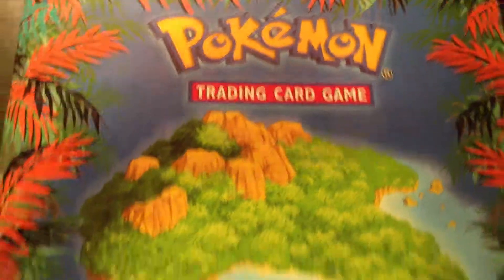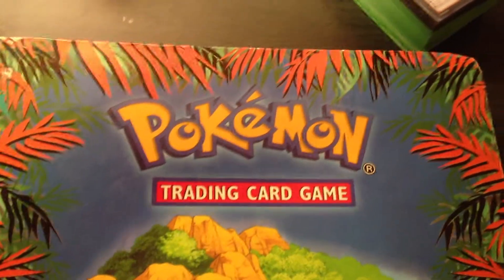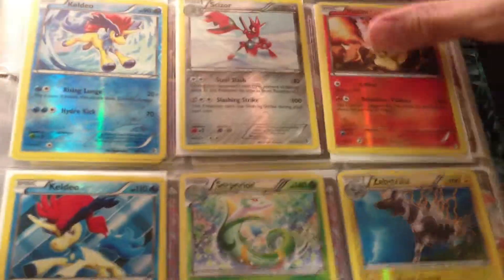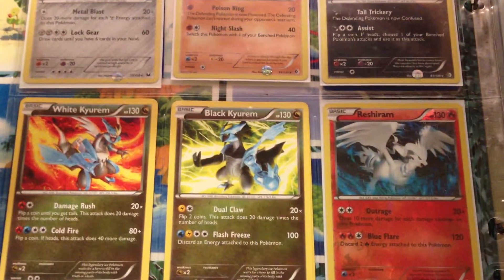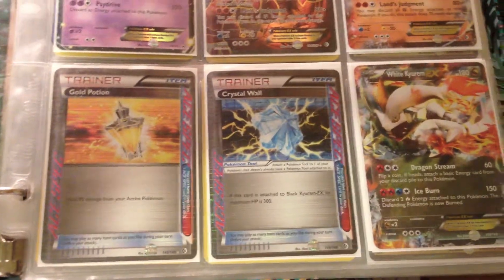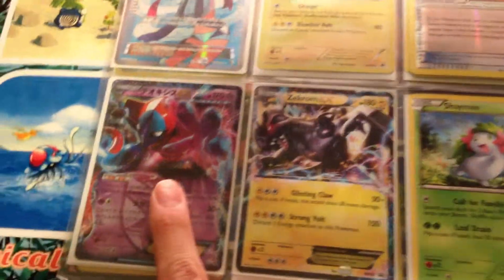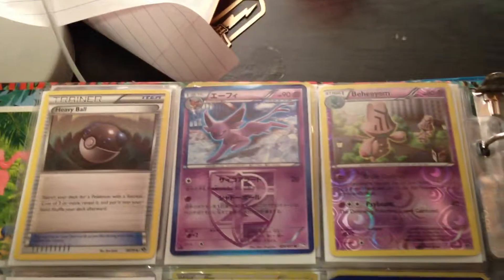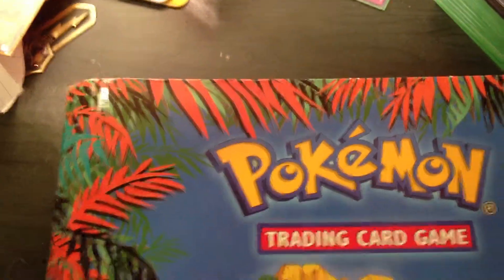F's Pokemon Trade Binder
Yea, this game still exists people.